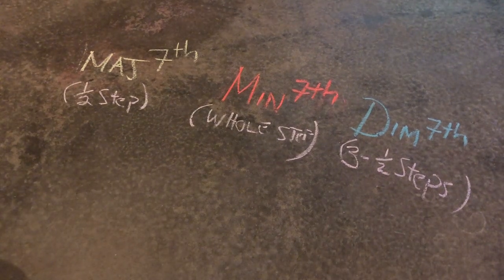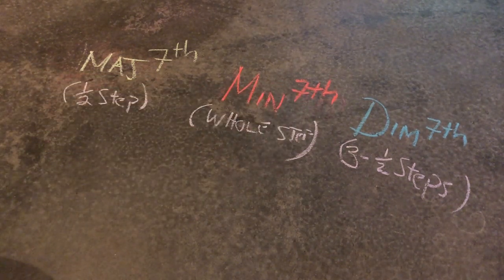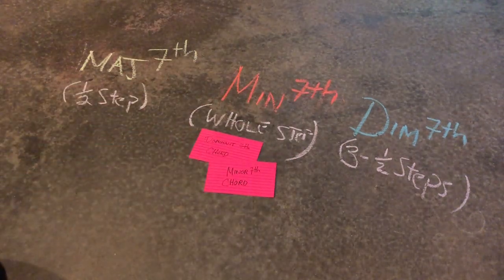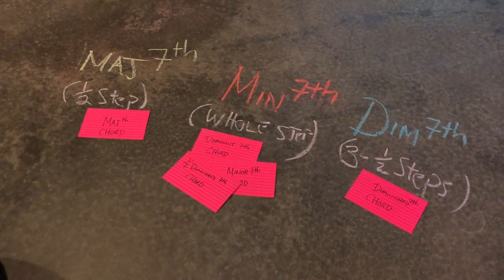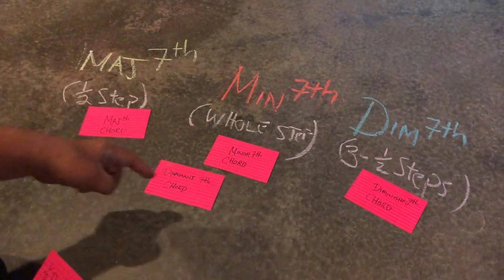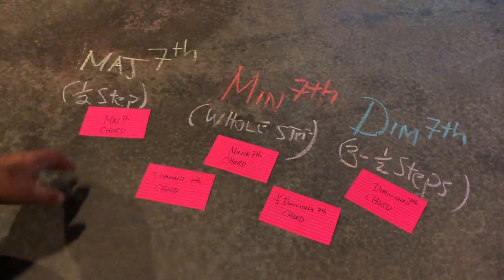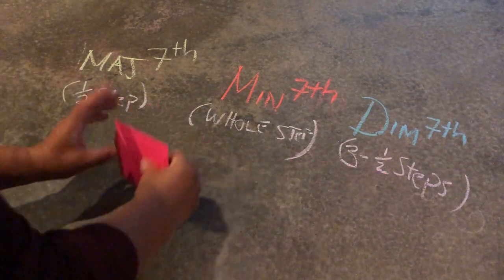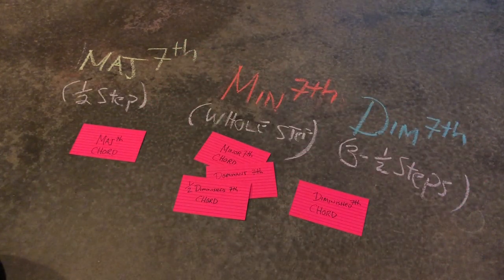Music 100 Training Video 29b 7th Chord Anatomy 7ths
2nd of a 7th chord anatomy and spelling video training series.